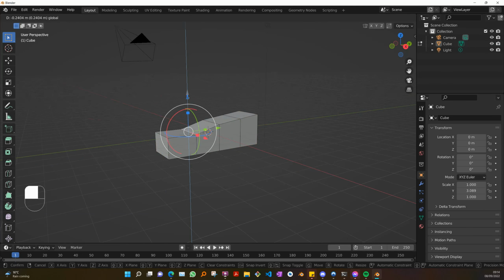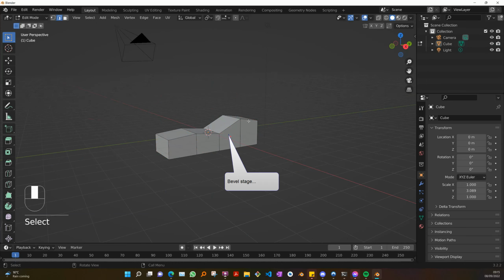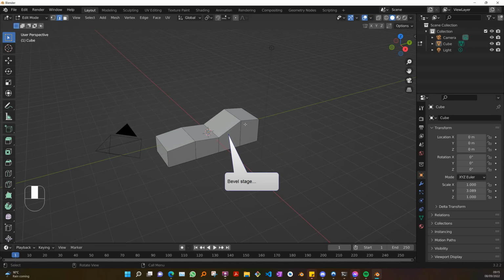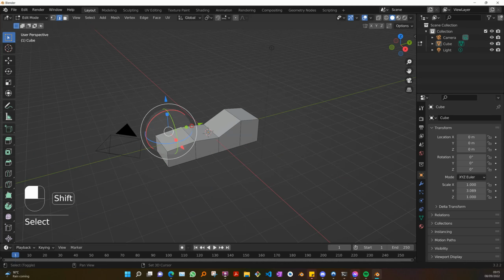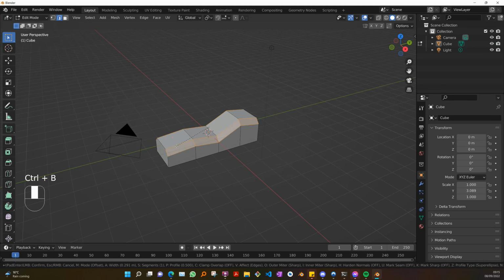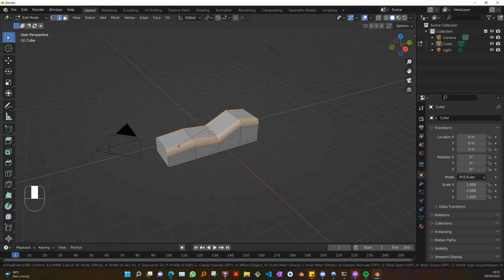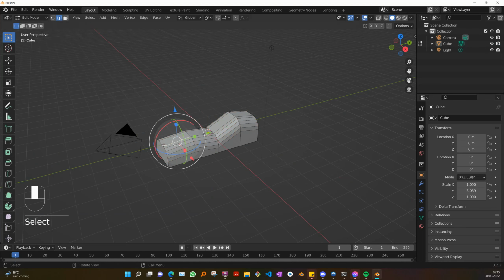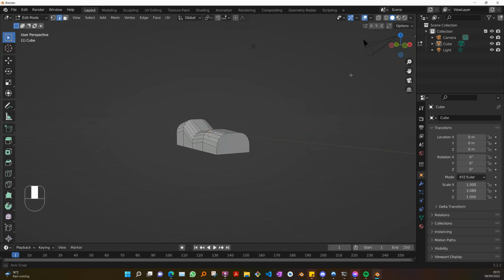Blender - B091 - outer bevel on 2 edges